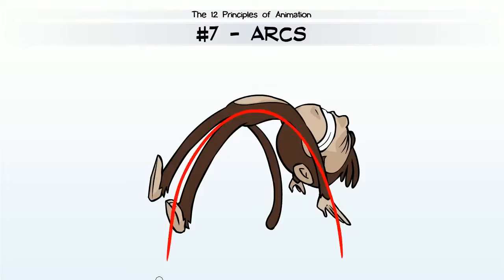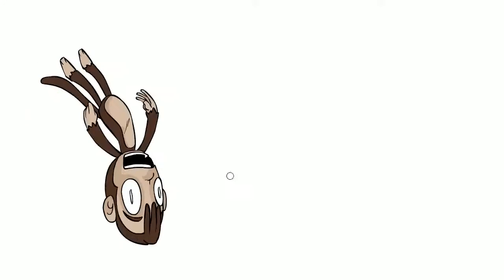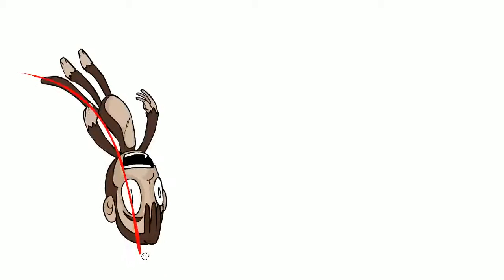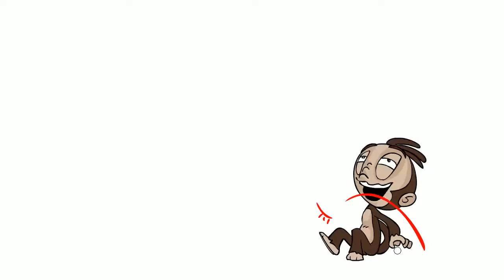#7 principle of animation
This video explains the #7 principle of animation in detail and help break down in the understanding of beginner animators for easy understanding